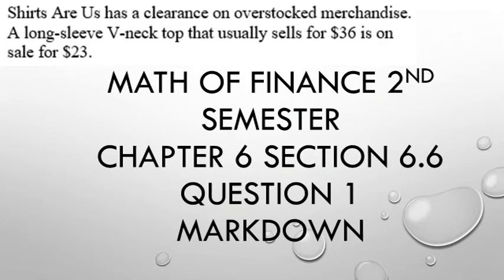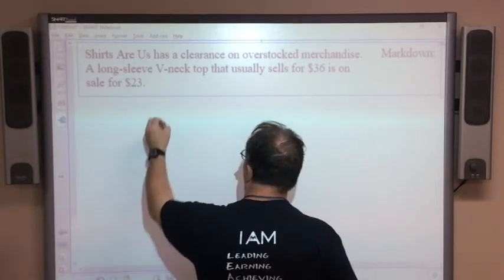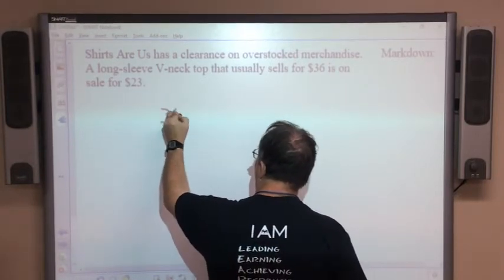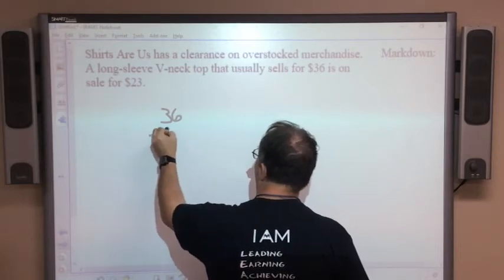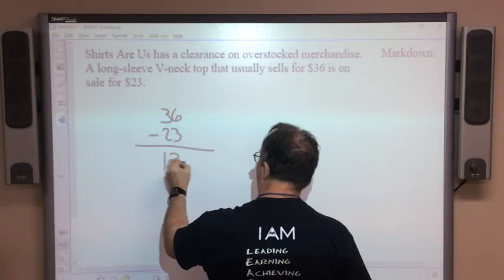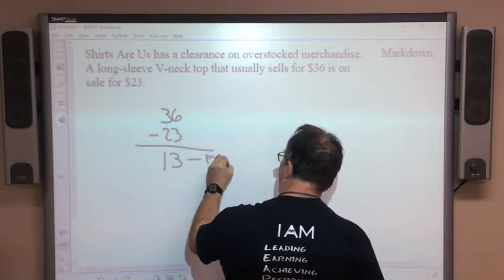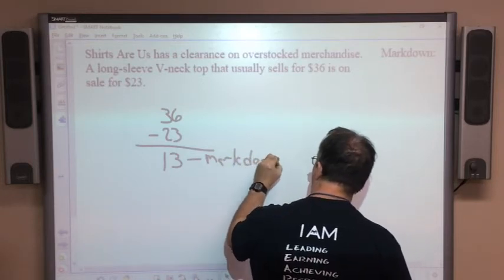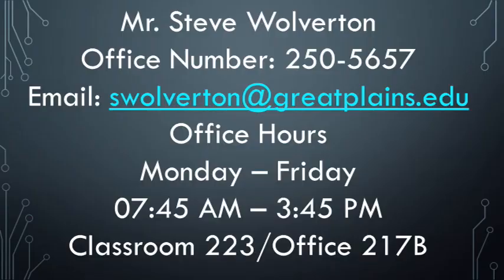6 6 Q1 Final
Markdown, Section 6.6, Question 1, Math of Finance 2